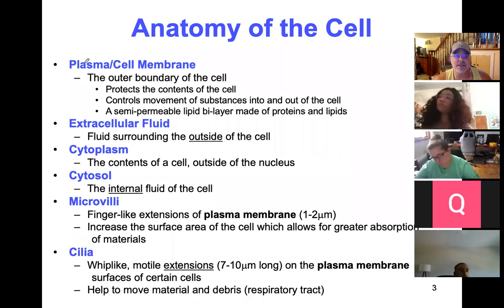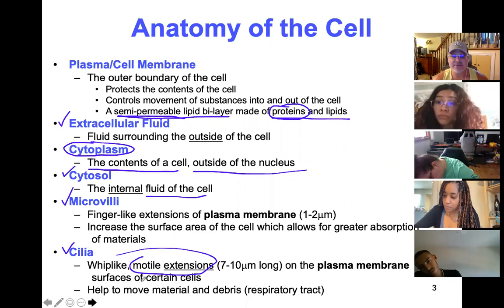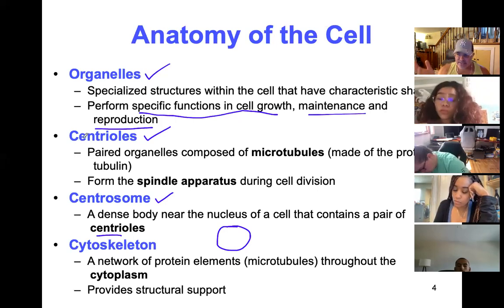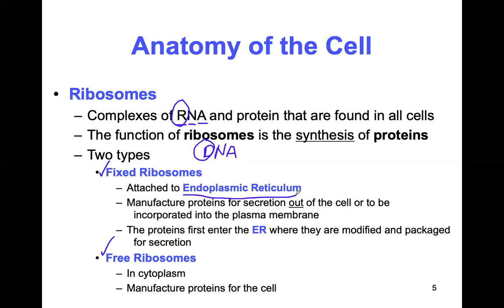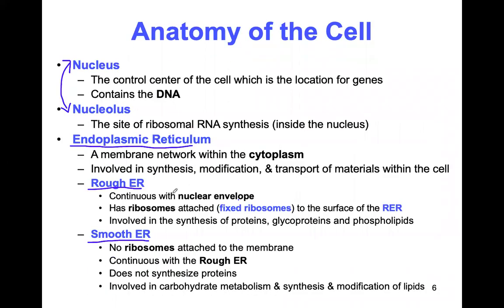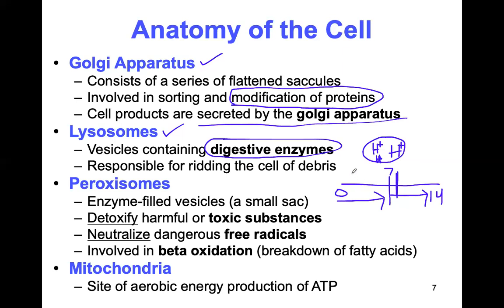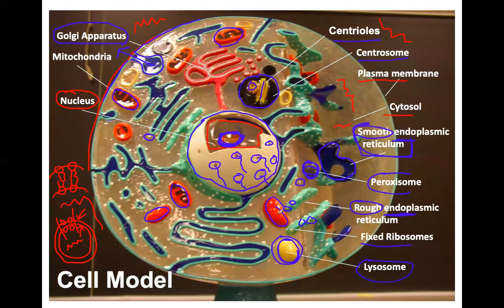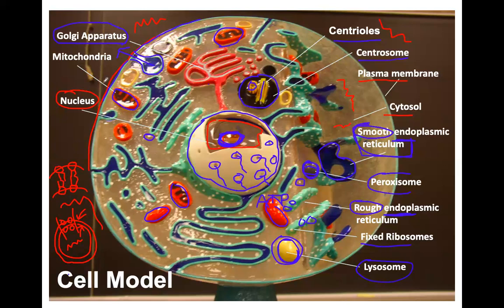AHS 131 The Cell Organelle Functions